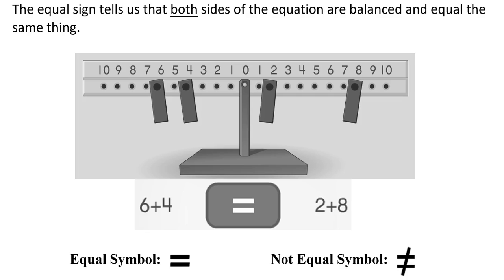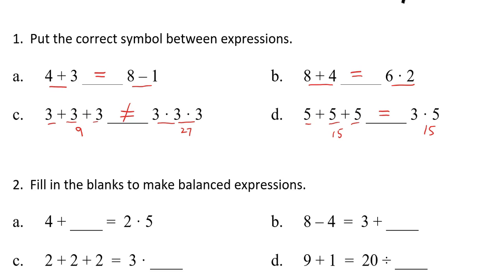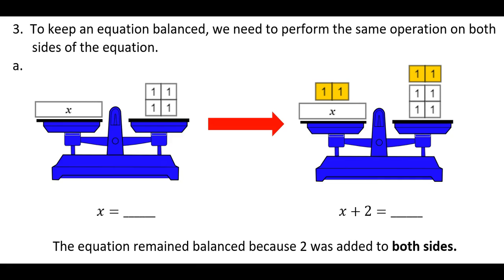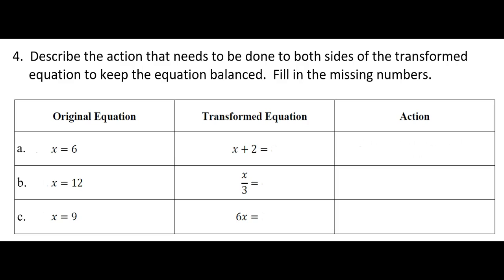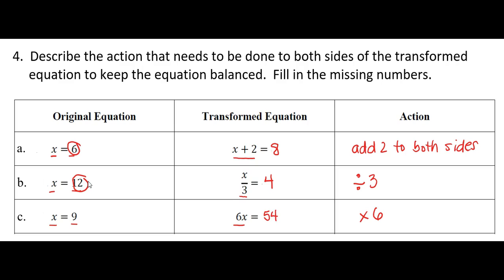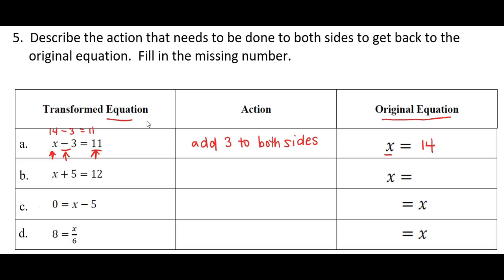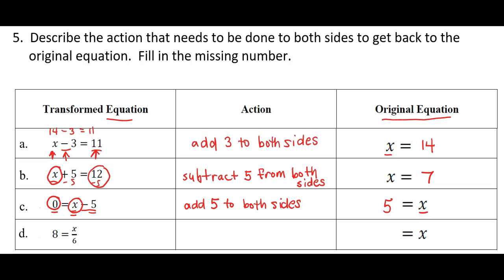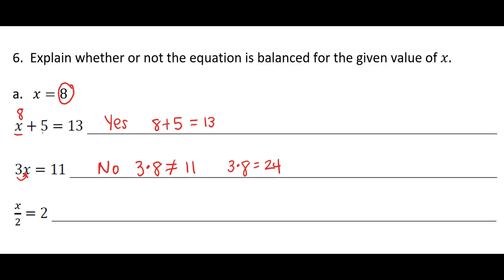G6 M4 L11 Tutorial